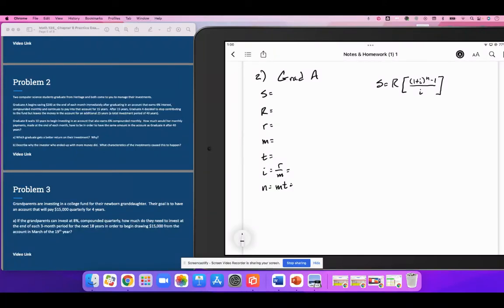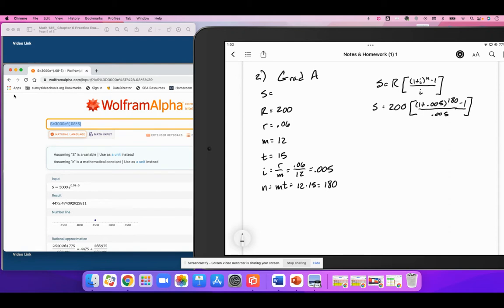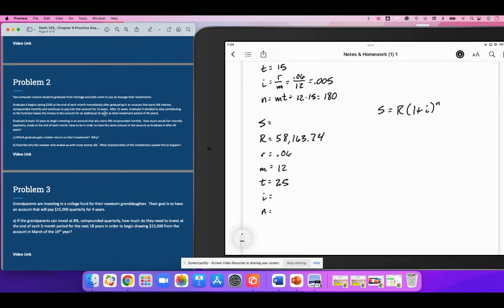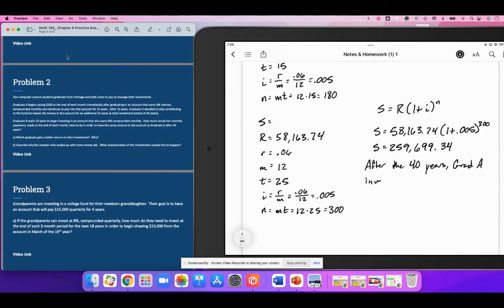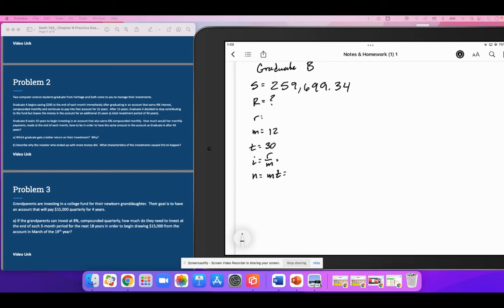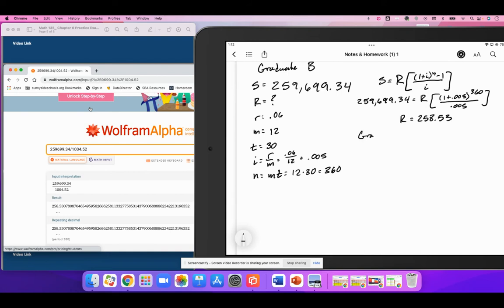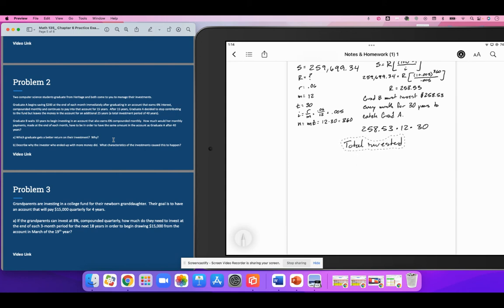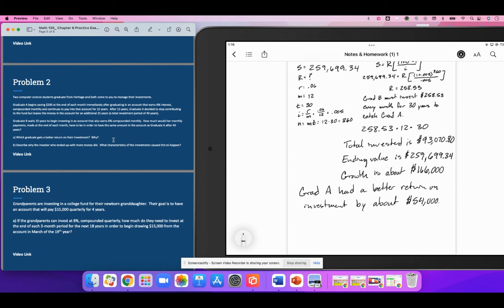Chapter 6 PE 2: Problem 2